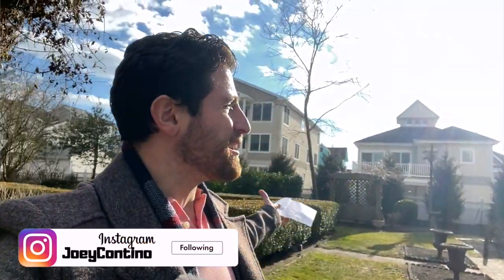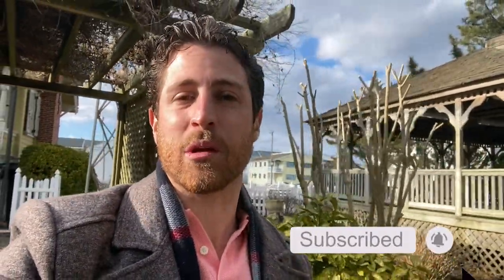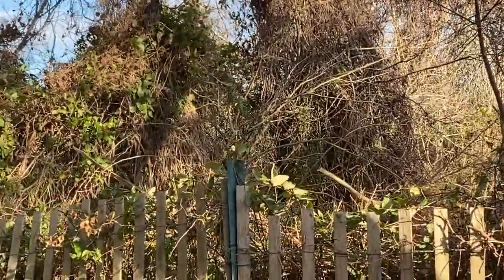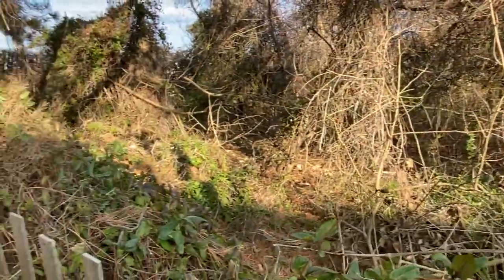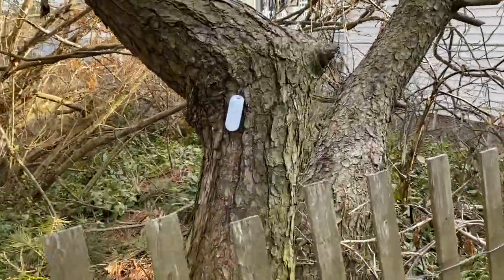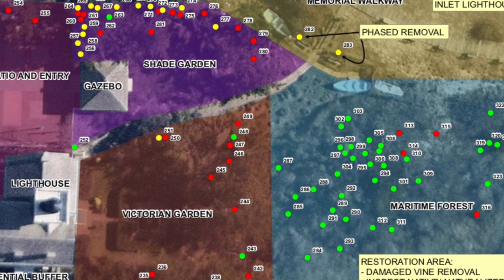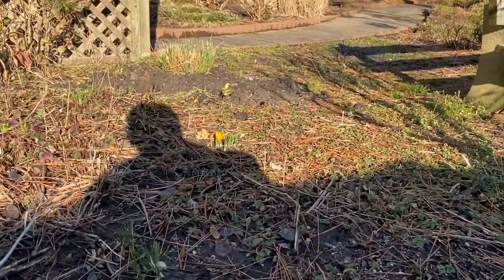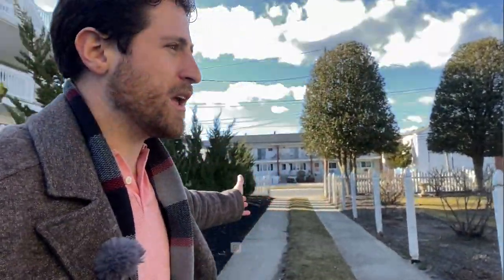Hereford Inlet Lighthouse and Gardens Improvements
There is a really cool project taking place at the Hereford Inlet Lighthouse and in it's Gardens.

Something I never knew was that there had been portions of the property dominated by invasive vegetation and vines such as Japanese black pine (Pinus thunbergii), mimosa (Albizia julibrissin), and bamboo species.

These invasive species jeopardize the aforementioned beneficial assets and reduce the ecological value of the lighthouse grounds.

What the city is doing is removing the invasive species and installing vegetation that is from our ecosystem.

On top of this they will be making much improvements to the area by fixing the existing walkways.